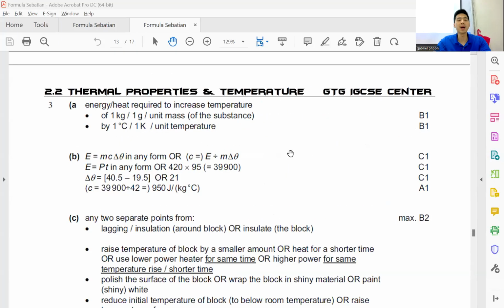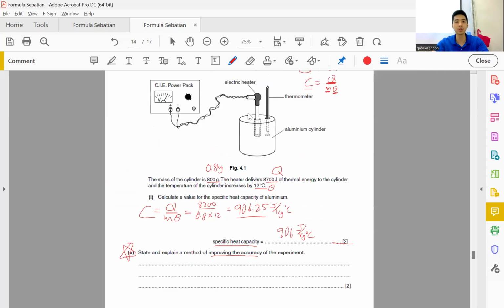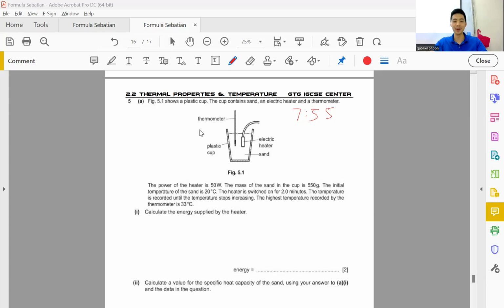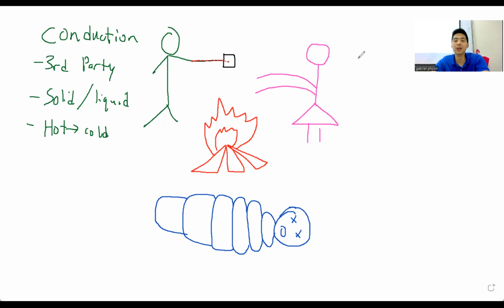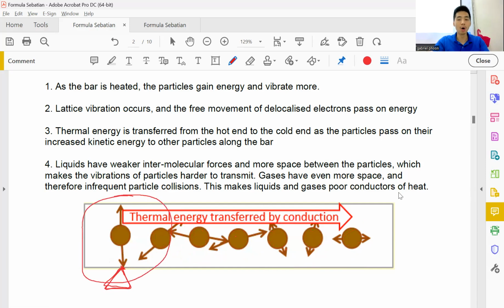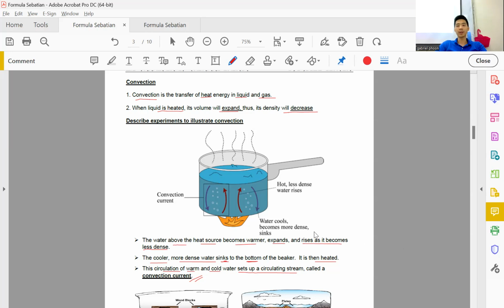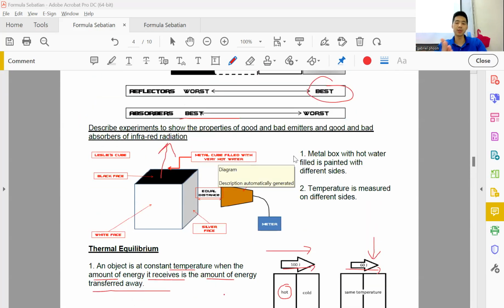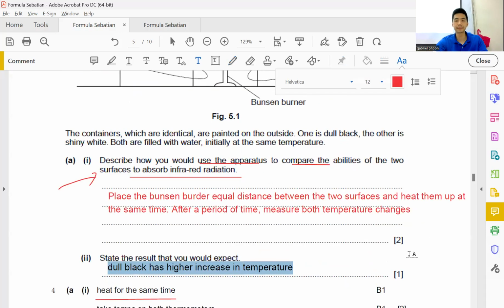Conduction Convection and Radiation